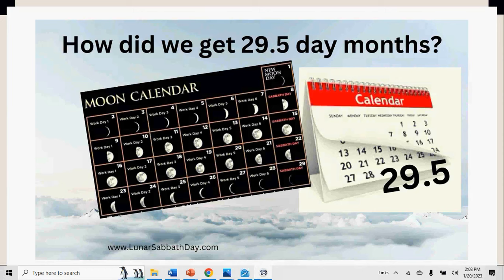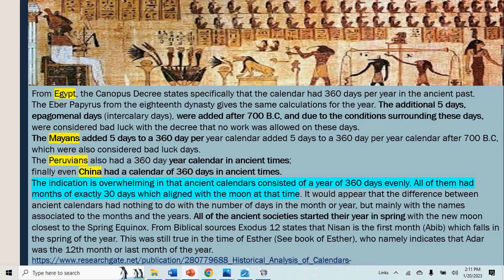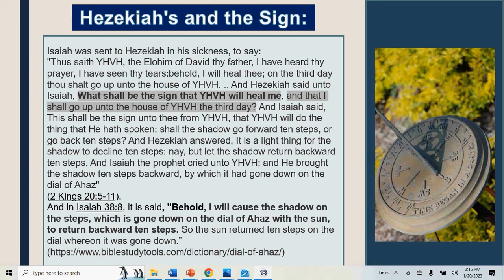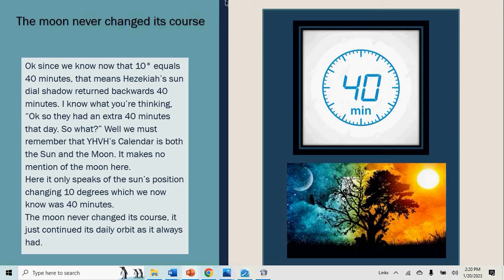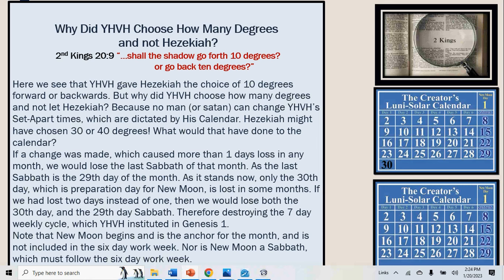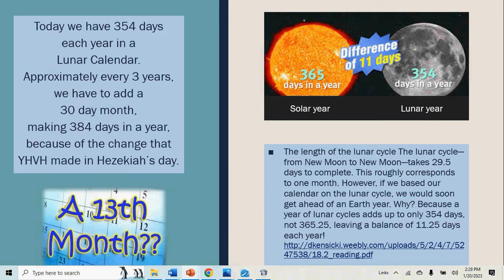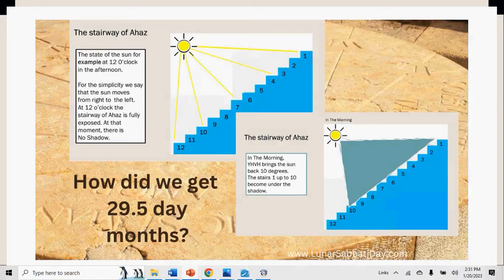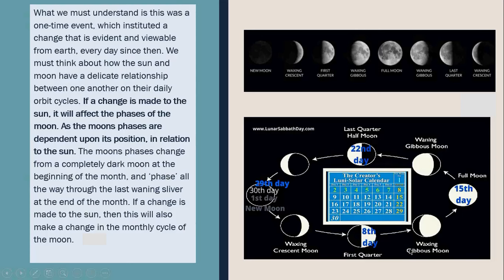How did we get 29.5 Day Months?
What Happened to make this change? Before this change, all of the world's different widely scattered cultures, are recorded as using a 30 days per month,  360 day year calendar.

 In  the “8th century BC”, there was a major change in all the calendars. Worldwide there was a change in the days of the month. This change affected many different and unrelated cultures worldwide, including but not limited to: Chinese, Aztec, Greece, Babylonians, Egyptians, early Romans, and many others.